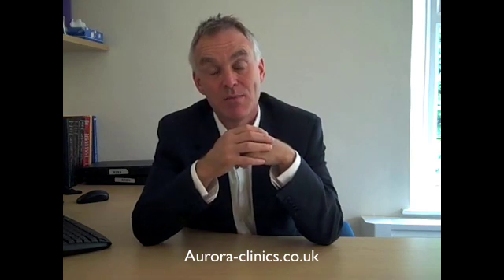Scarring 1 - How Scars Heal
Mr Richards the surgical director of Aurora Clinics in the UK briefly describes the healing process of scars. He discusses their evolution over time and discusses problem areas where bad scarring can occur.